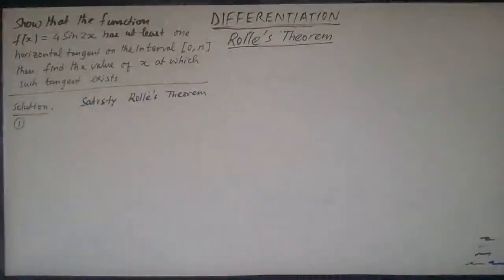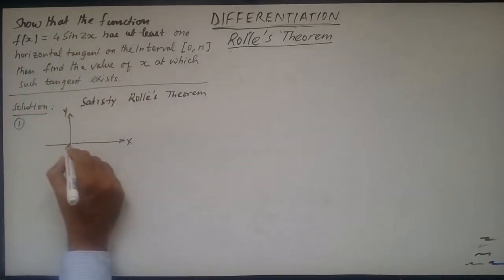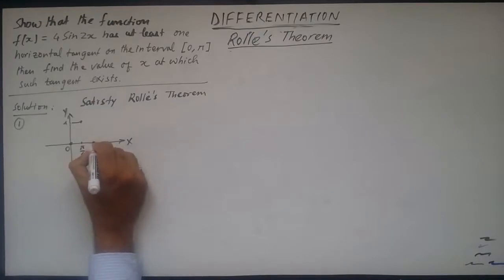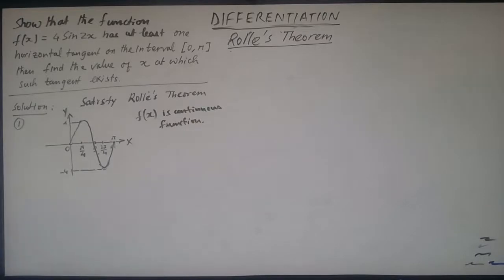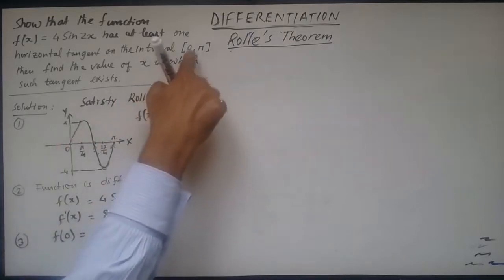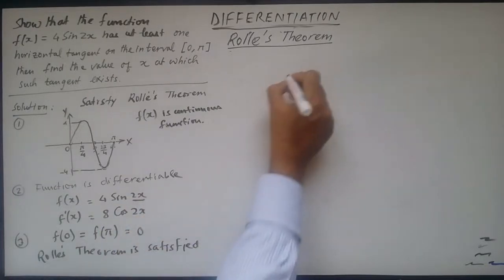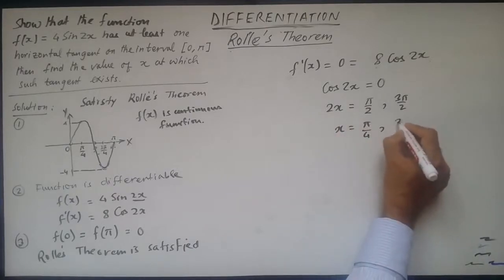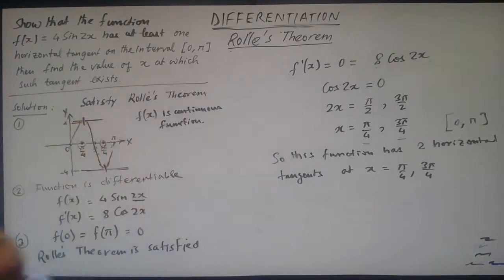Calculus - Differentiation - Lecture 13.1 - Rolle's Theorem - Example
In this lecture we will take another example on Rolle's Theorem.